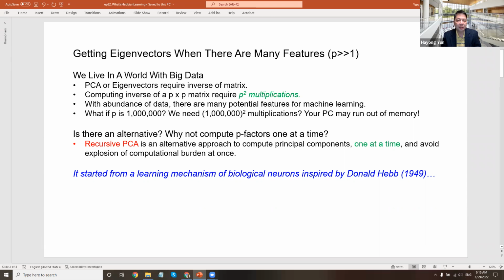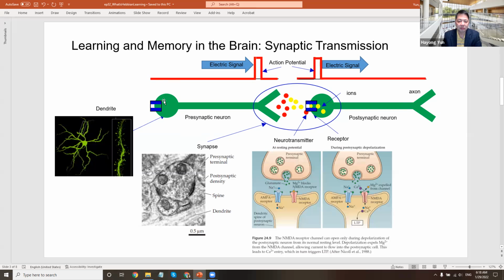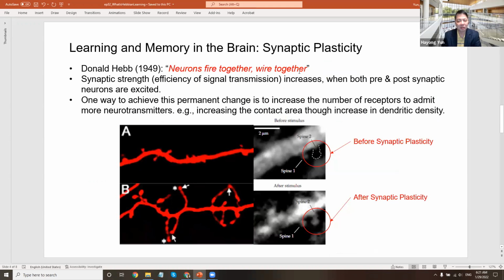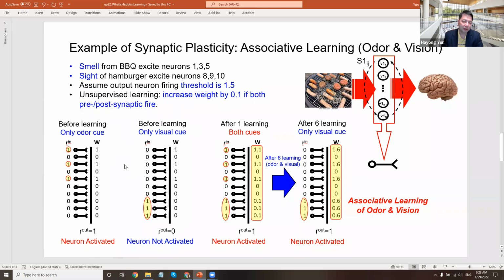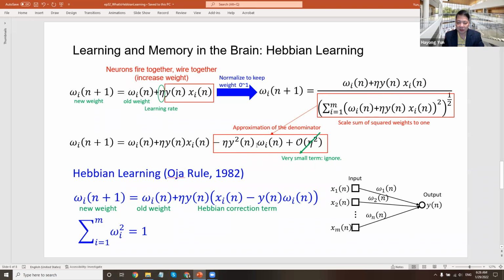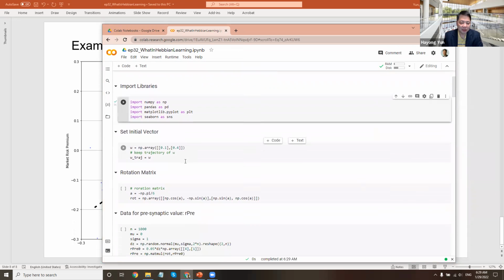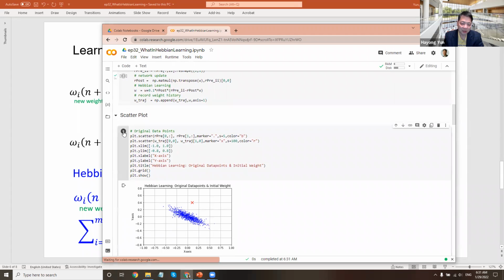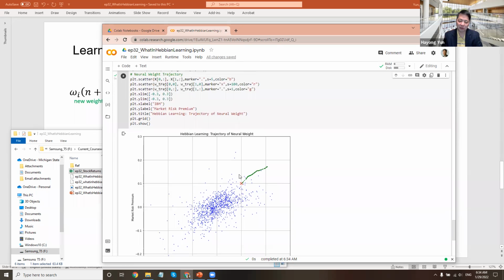Episode 32. What Is Hebbian Learning?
An introduction to recursive PCA that learns eigenvectors one at a time.